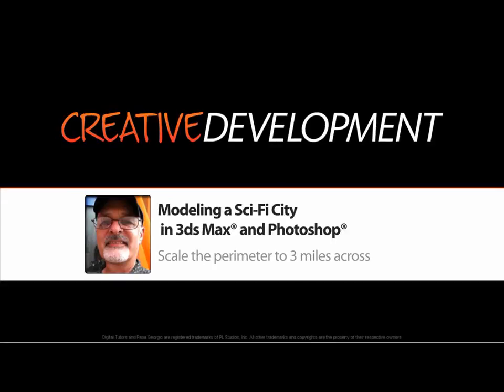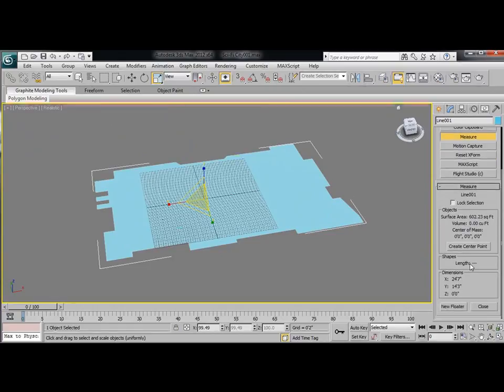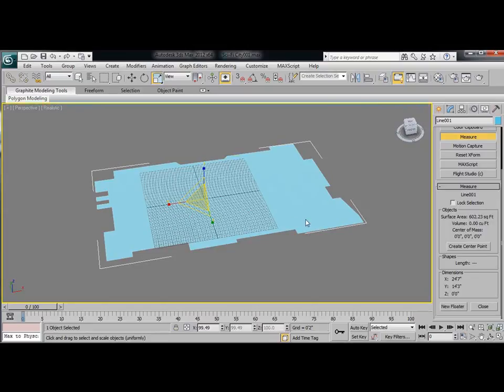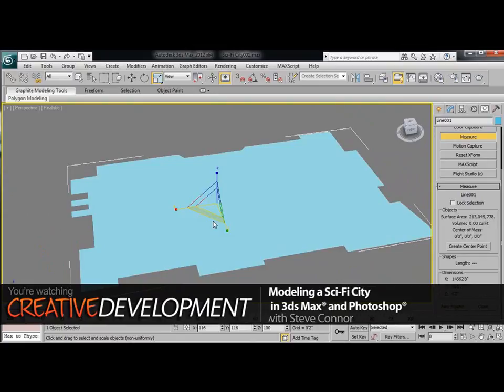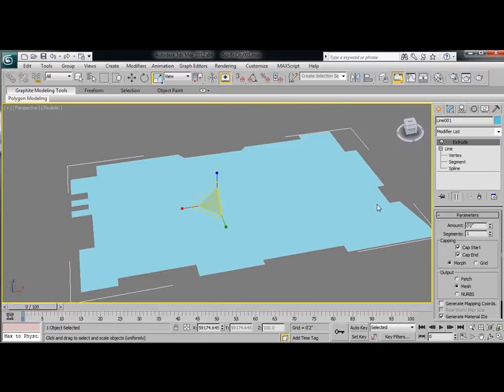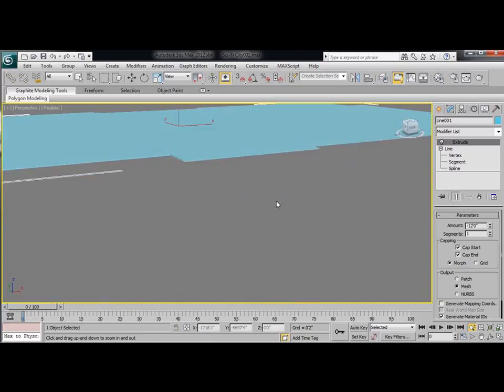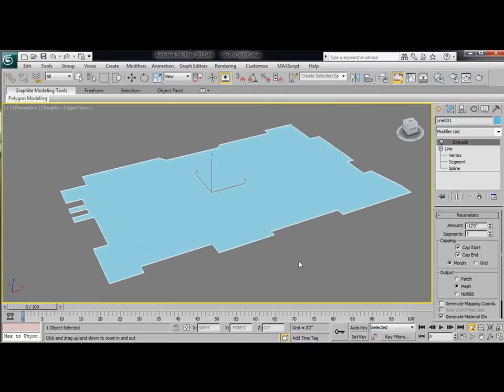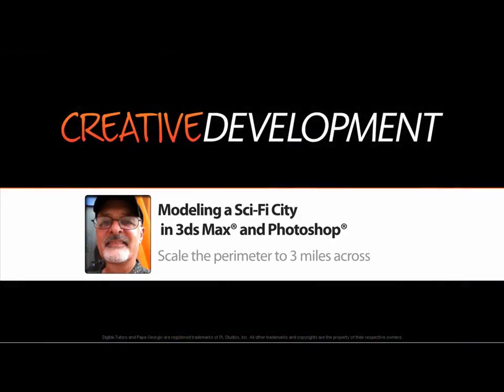sci fi city p5